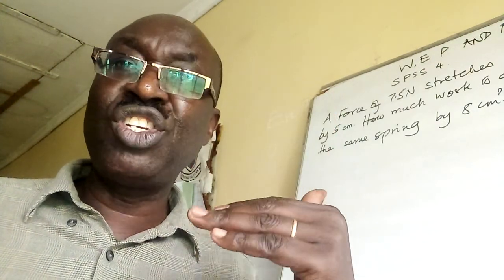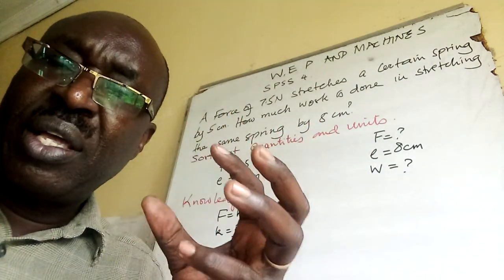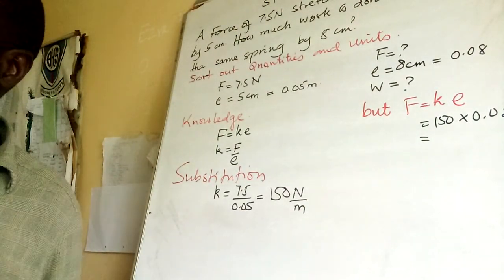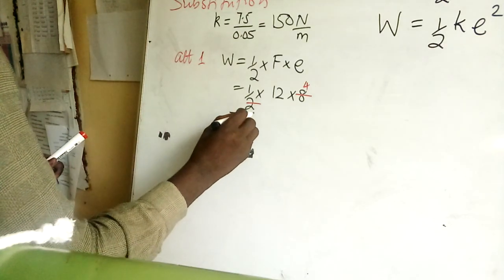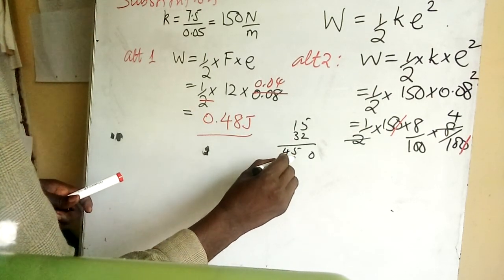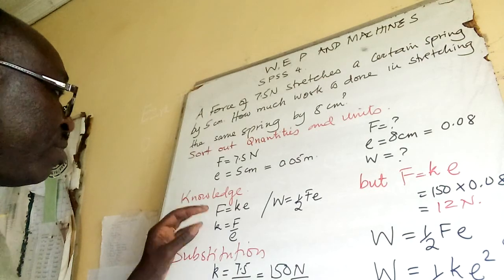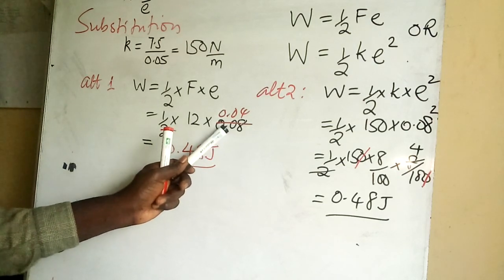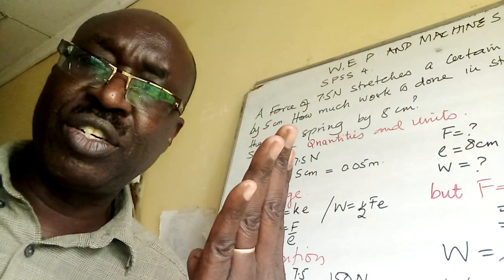WEP Gravitational potential energy lesson 3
Energy change